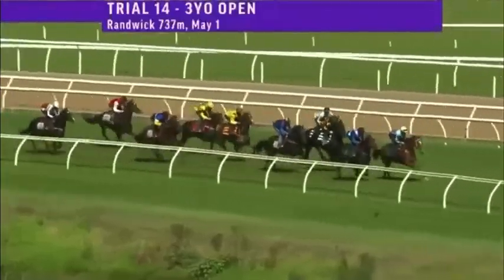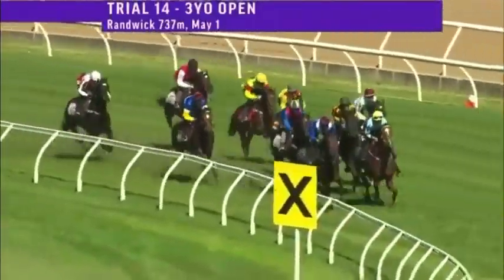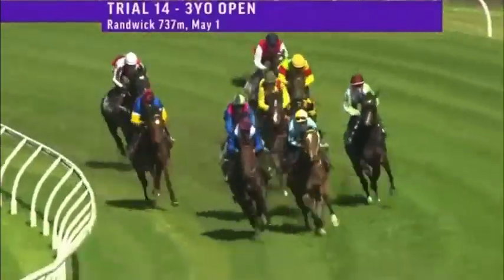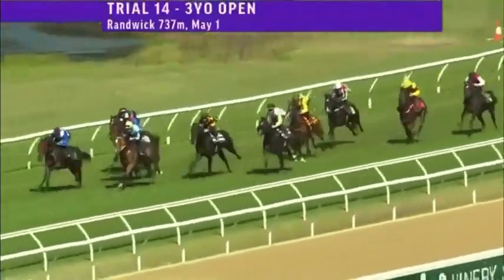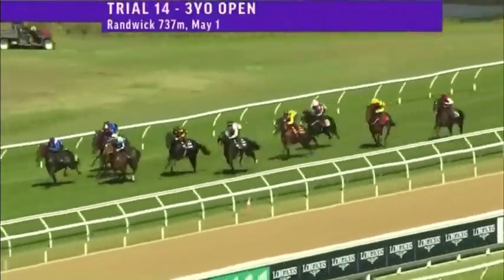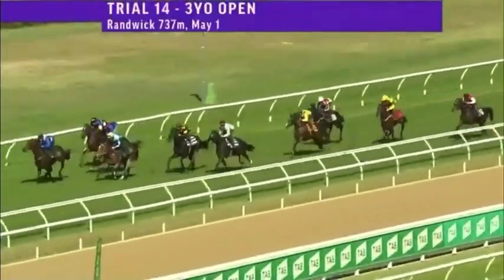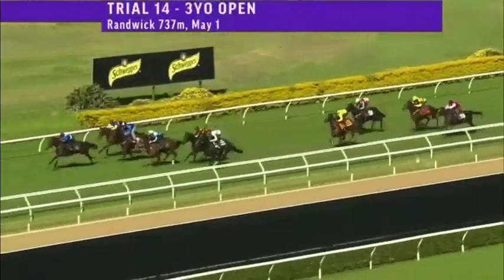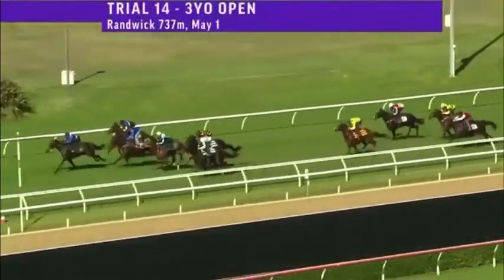Crafty Eagle trial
The Eagle has returned in superb condition, placing 3rd in his comeback trial at Randwick.